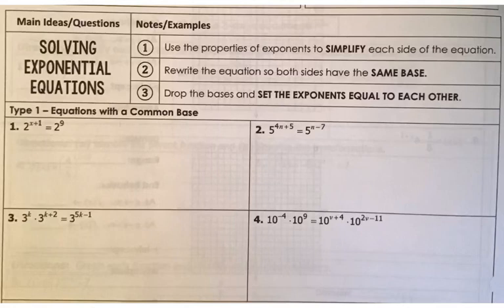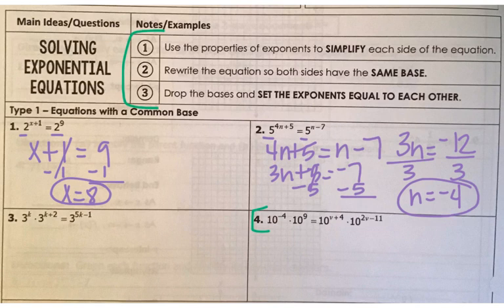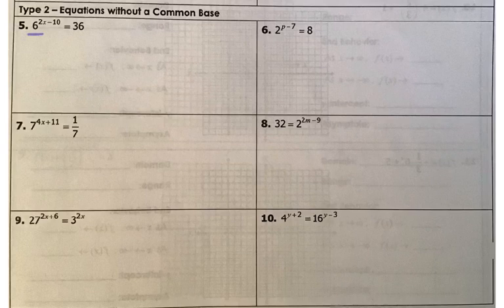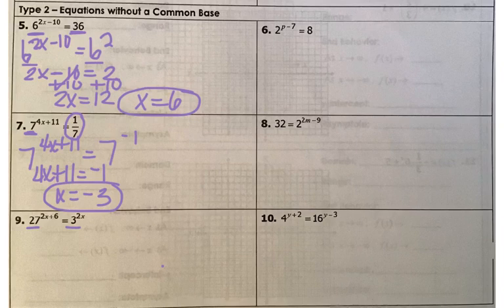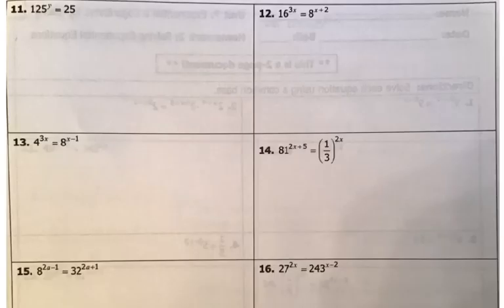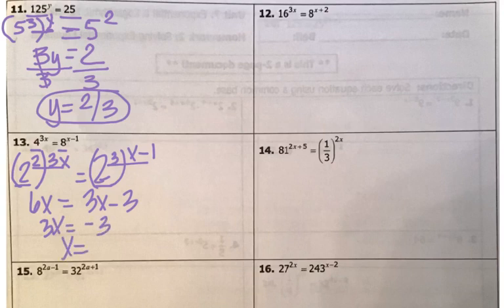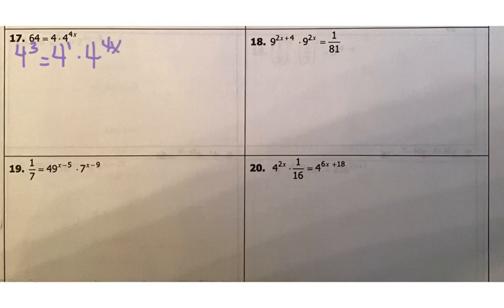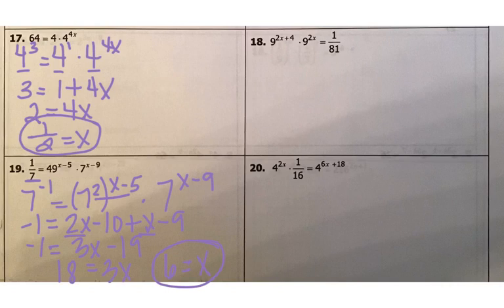Algebra 2: Solving Exponential Equations